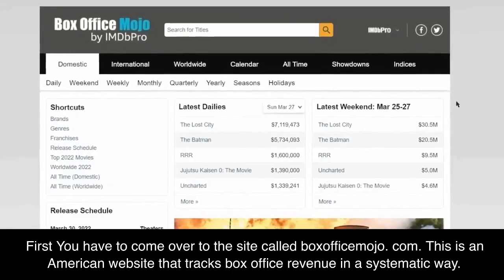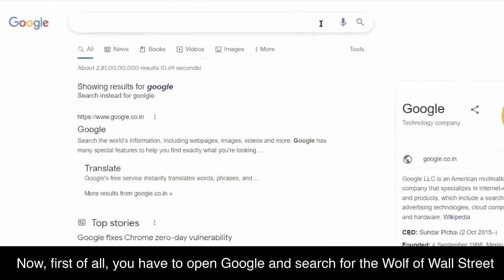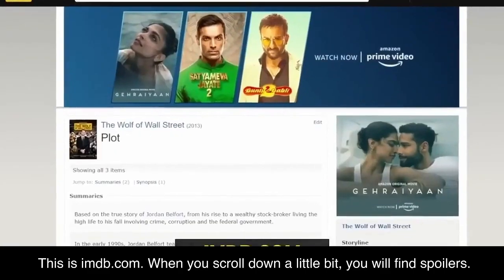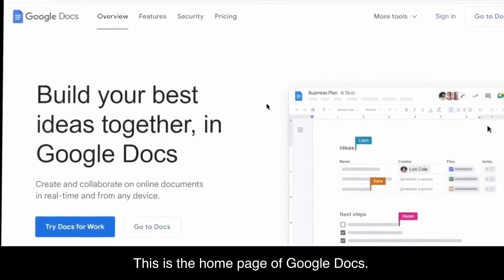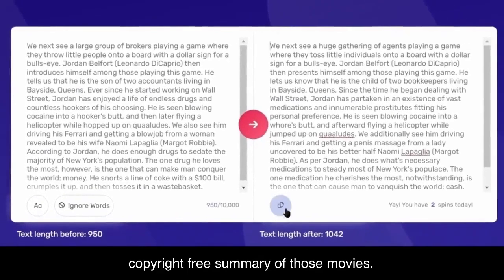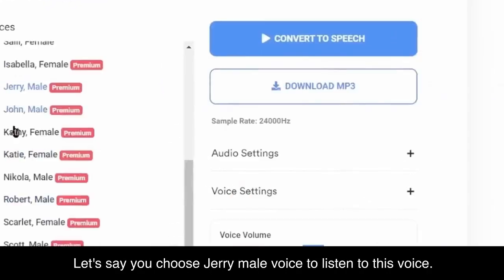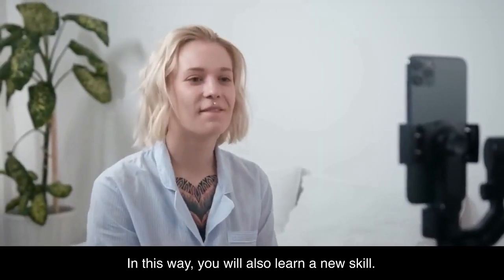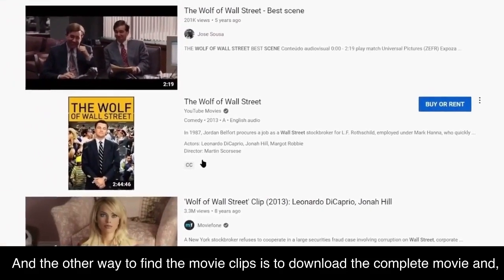How to Make Money from YouTube by Uploading Movies Without Copyright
I'll demonstrate how to post movie clips to YouTube without violating copyright in this video. This instruction is step-by-step. By posting movie snippets online without the use of a copyright license, you can earn money in 2023. After watching the entire video, you will understand how to upload movies to YouTube without violating copyright laws. You may then mimic this method to make money.